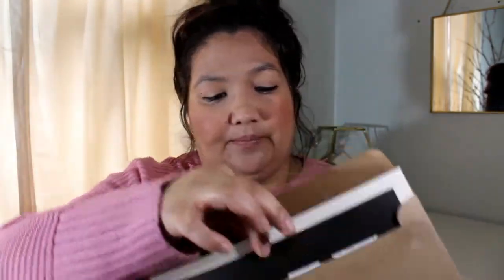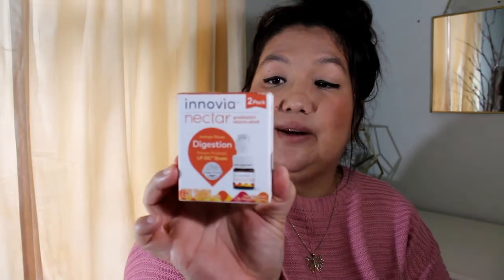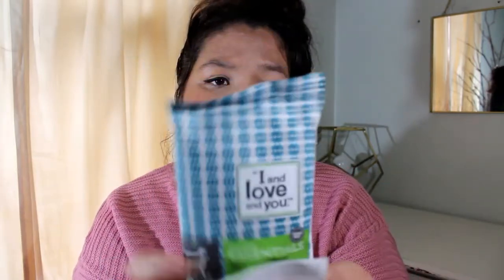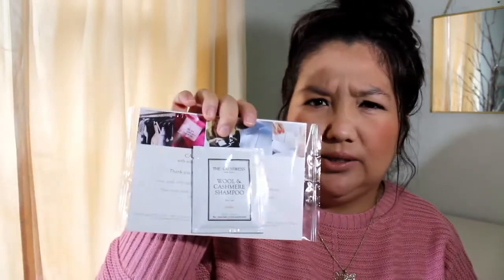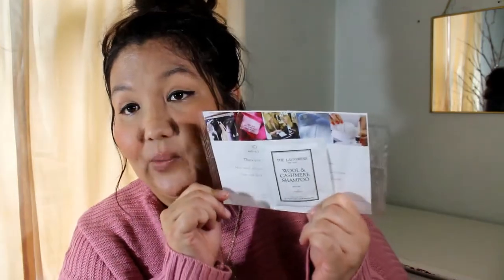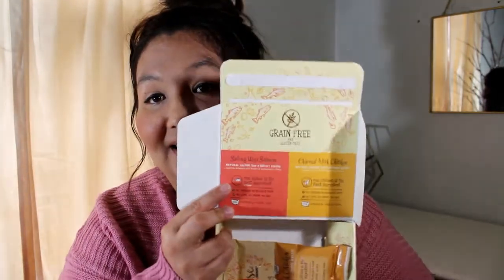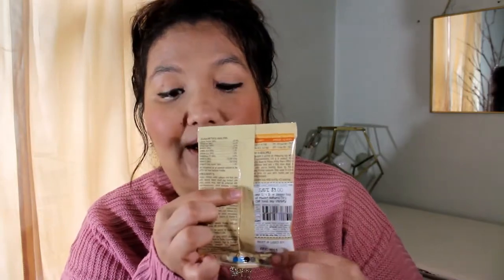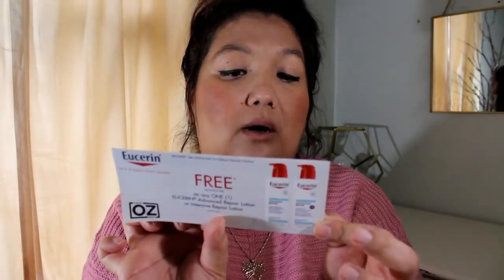Free Product Samples by Mail - Freebies #13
here are the free samples I have received over the past month

Vonbeau
Reward Survey
Mercury Magazines